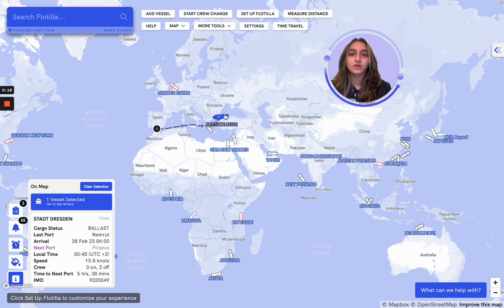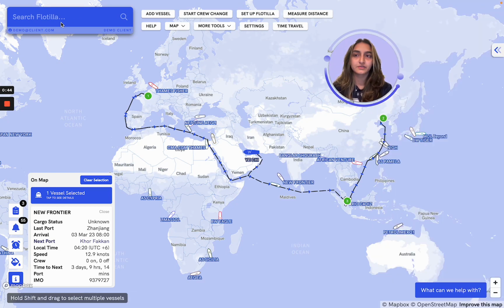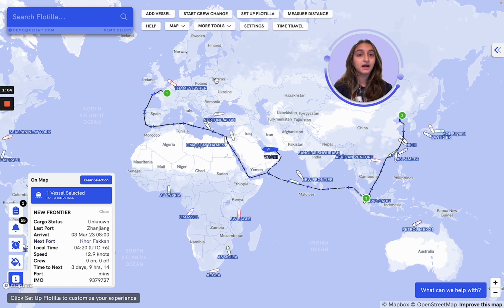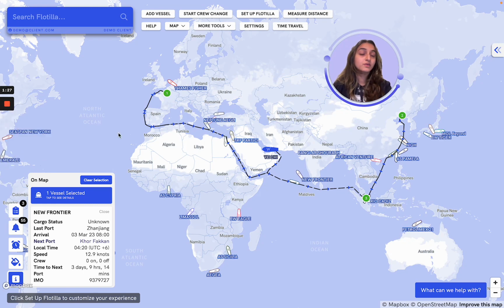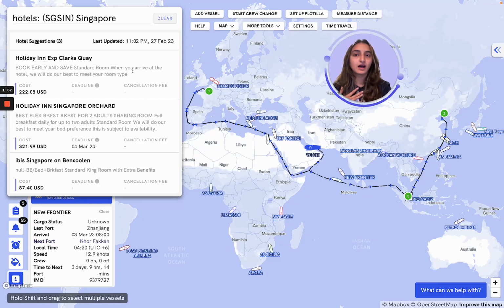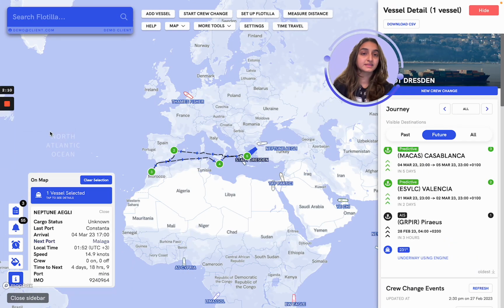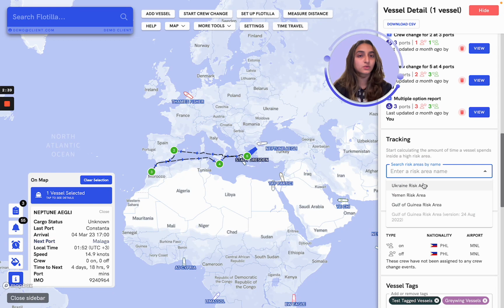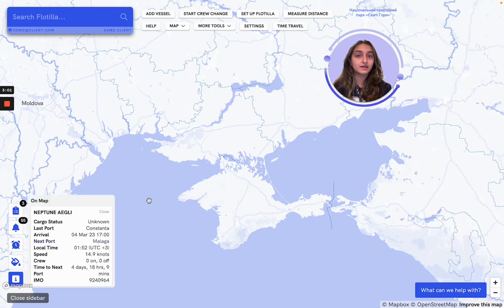Monthly Tech Update: Data Lakes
Greywing takes data from your systems and stores it in a centralised repository, making it easy for your users to query any data that could be trapped in a different system. Use data from your segregated business segments to go from looking up a seafarer's utilisation to tracking a spot vessel's latest port call within the same platform.

Our Data Lakes combine private and public data and display it on a dashboard that is highly customisable, thereby enabling fleet-level pattern discovery, planning, and execution. More importantly, it enables you to seamlessly migrate between systems, thereby reducing the time and financial cost of onboarding new software platforms onto your business.

We also bring you reporting tools: CrewShare and Insights. Since we display your vendor data in real-time, CrewShare enables you to export that information and share it as a report to anyone outside the platform. Insights enable you to maintain an audit trail of the actions committed, decisions made, and more.